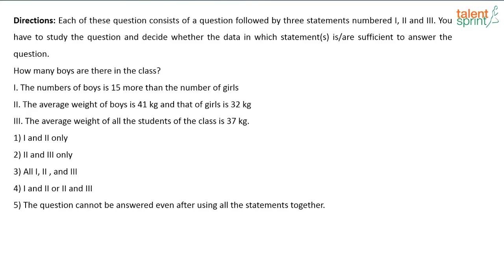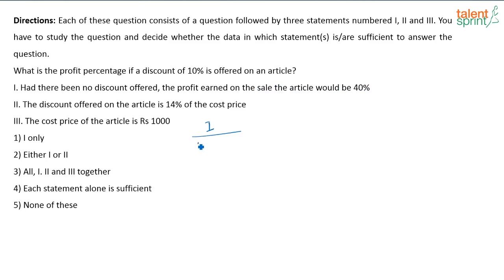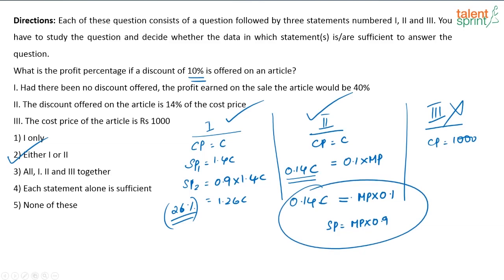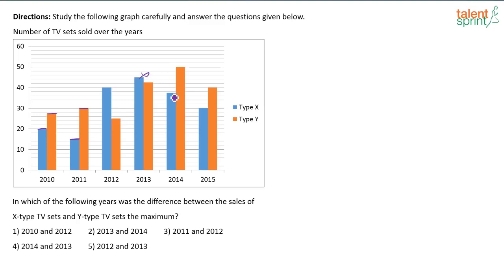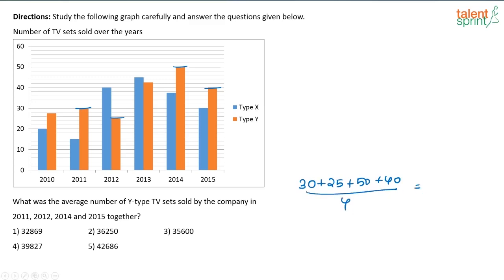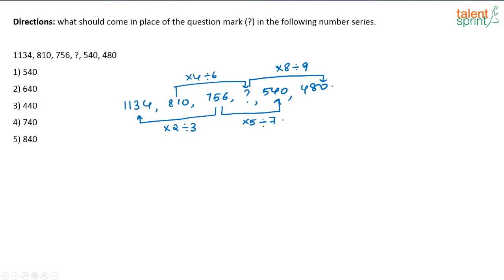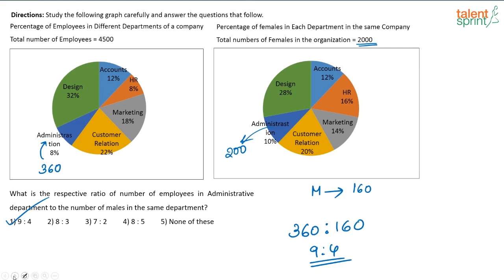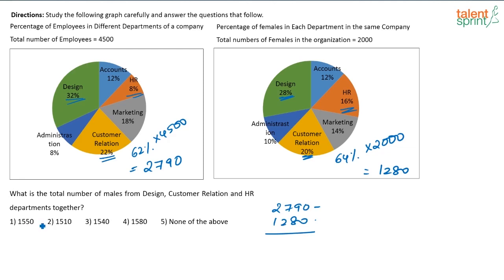SBI Prelims Exam Refresher 2020 | Session-23 |New Pattern Questions Discussion|Quantitative Aptitude